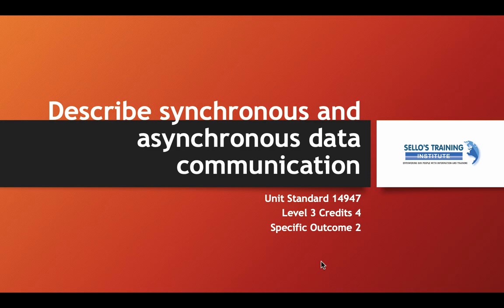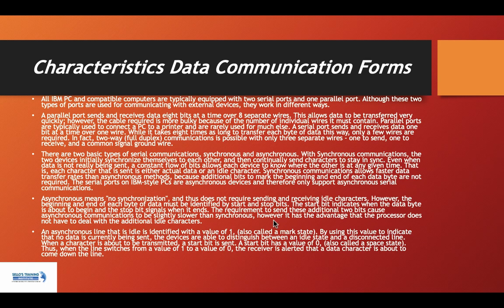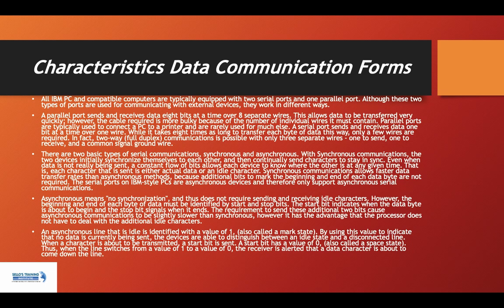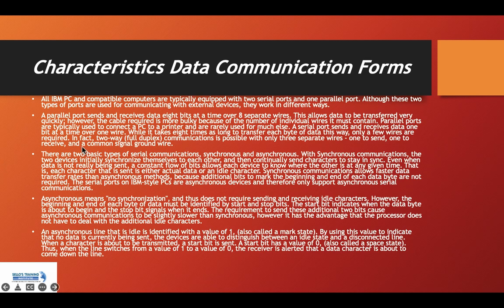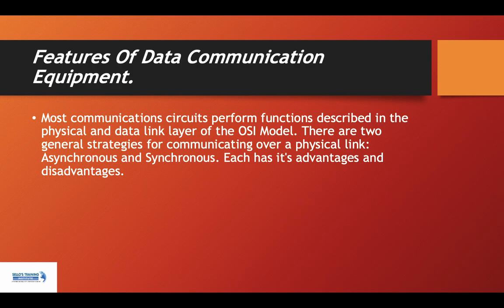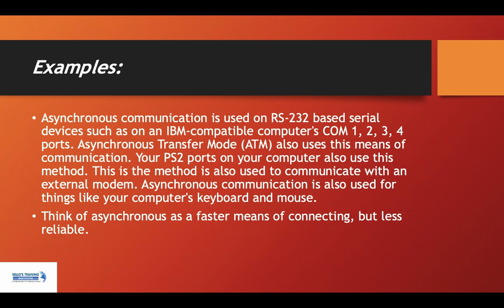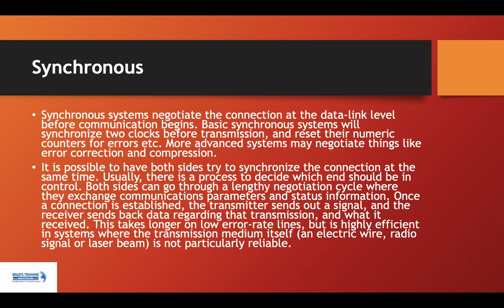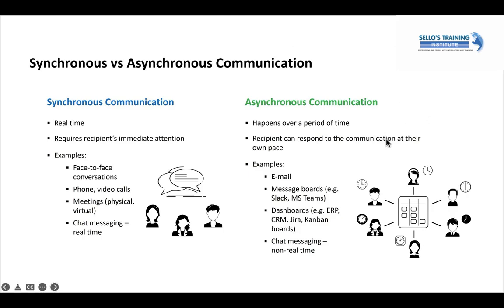Asynchronous and synchronous communication